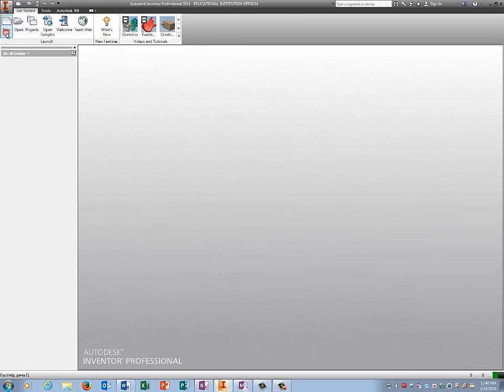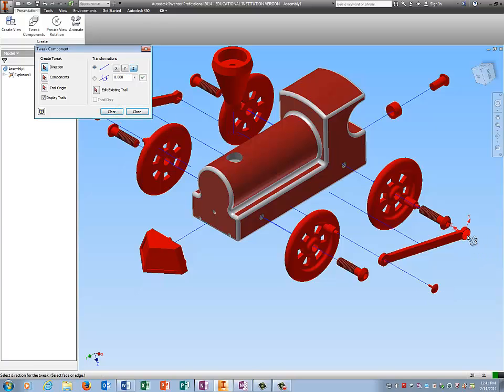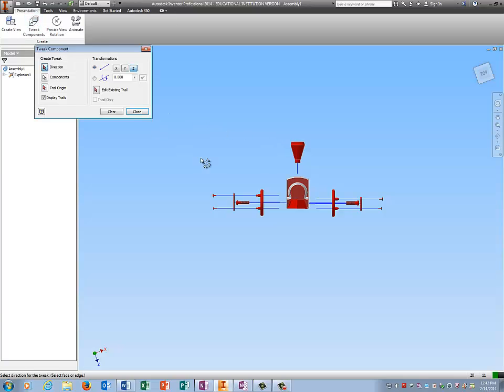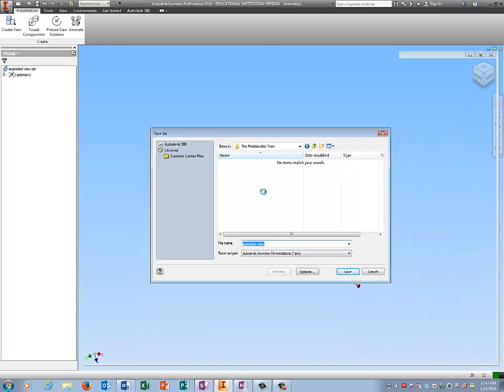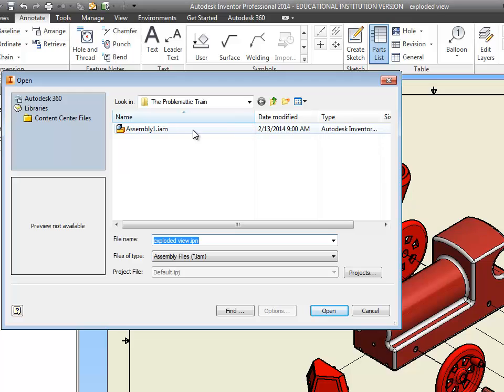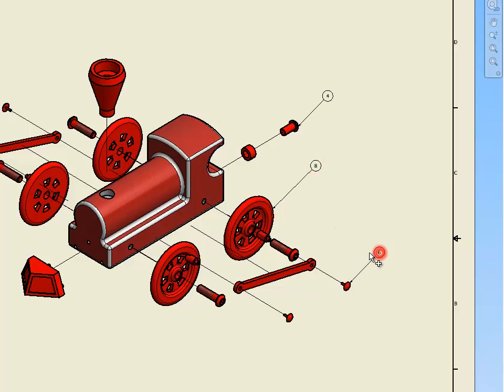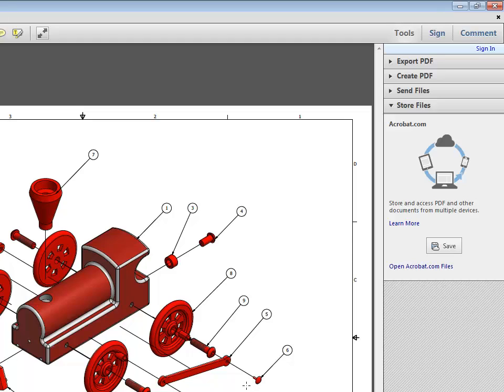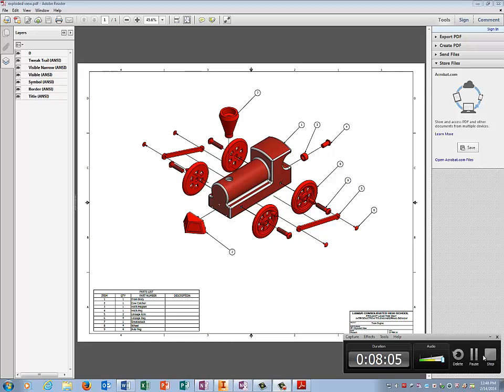Train--Exploded View and Printing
Creating the exploded view and printing to the plotter